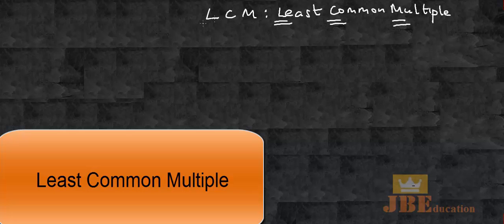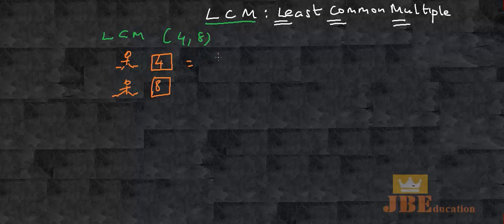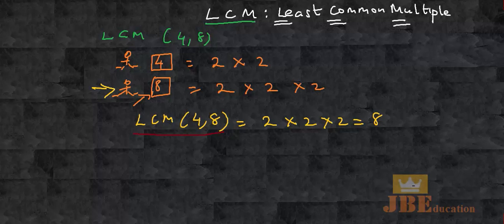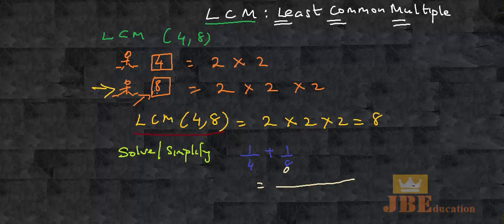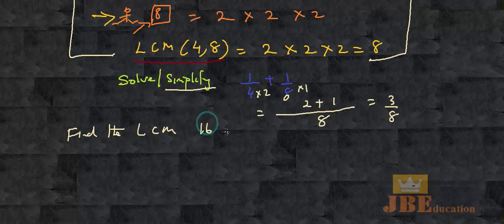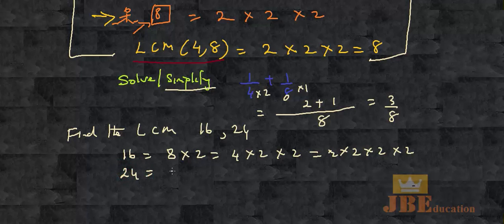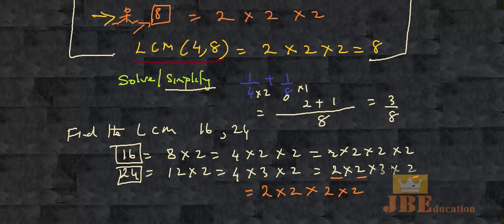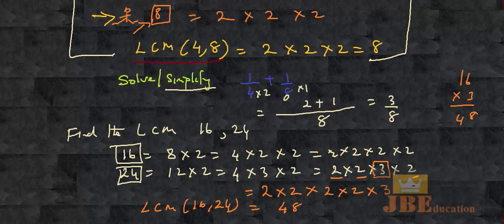Finding LCM using Prime Factorization (The Correct way !)